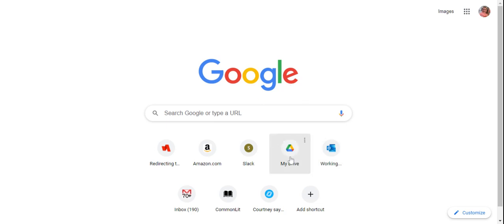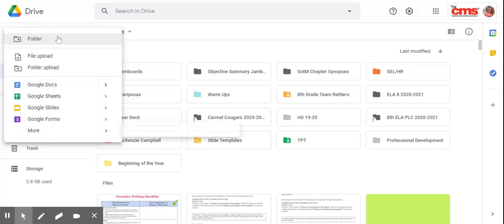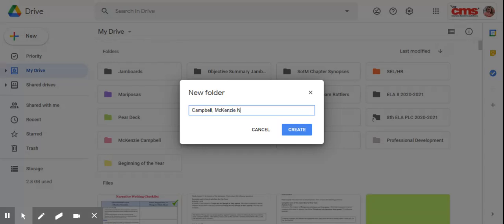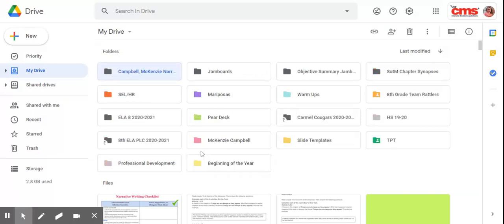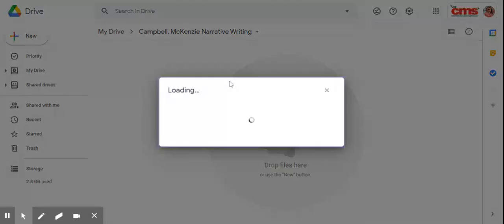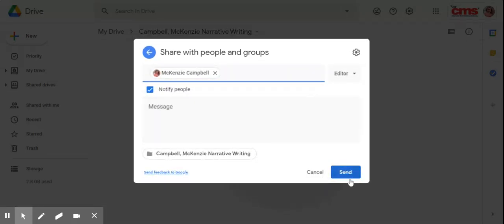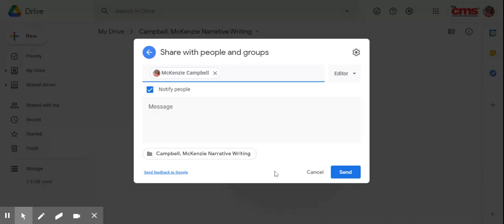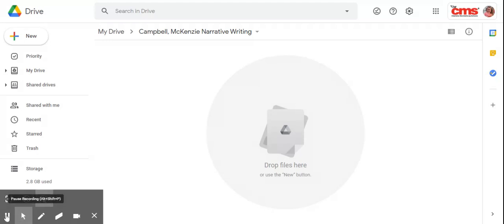Creating and Sharing Your Narrative Writing Folder